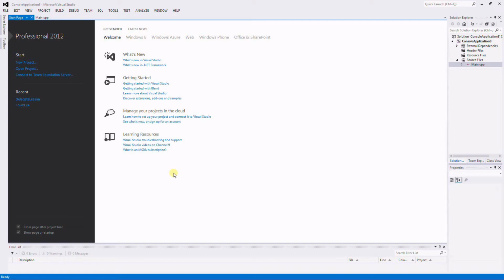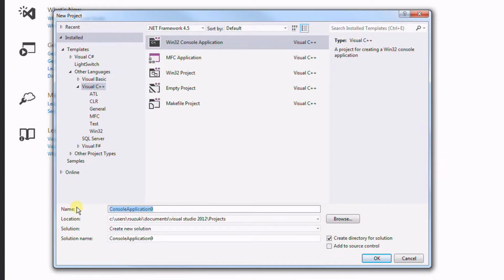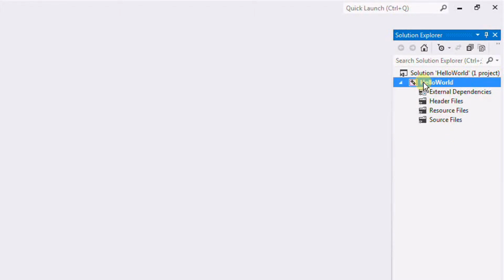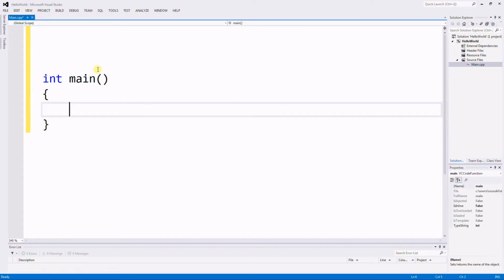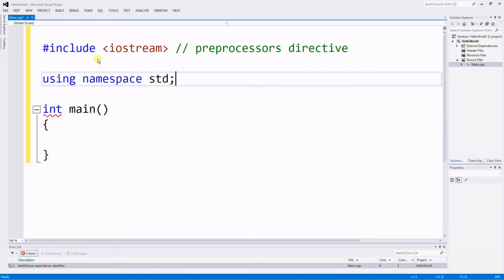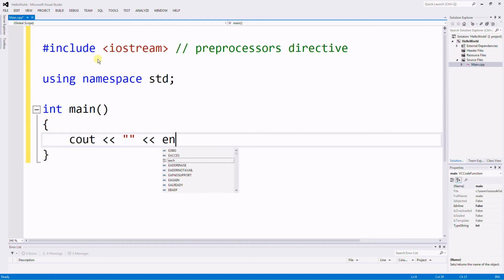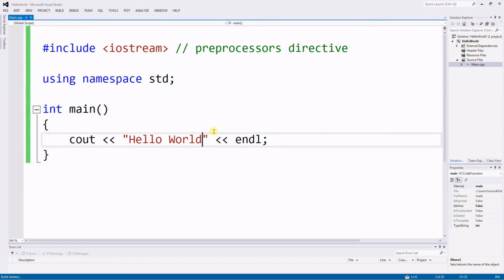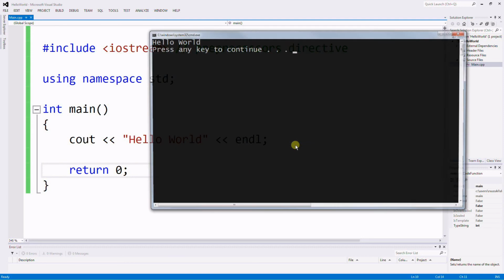C++ Tutorial 01 - CPP HelloWorld (1080 P)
C++ Hello World (1080p)